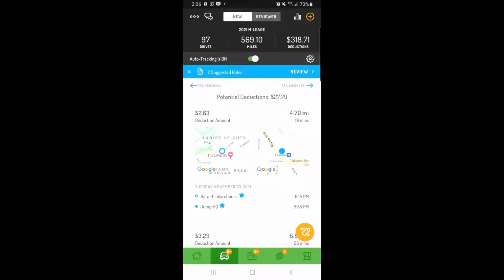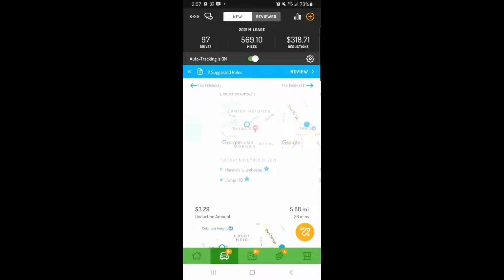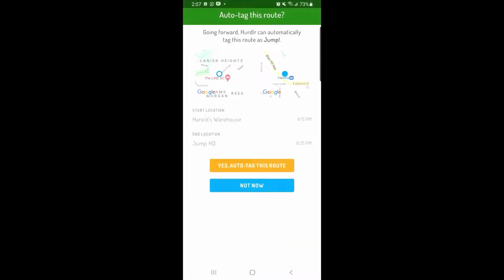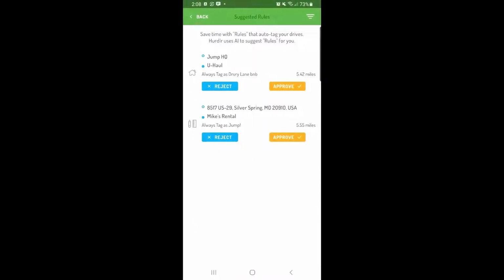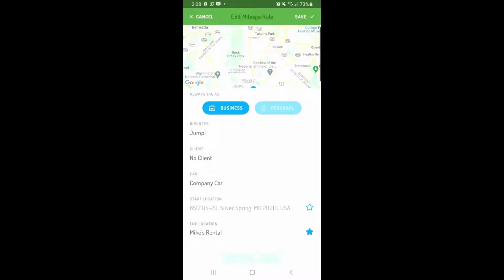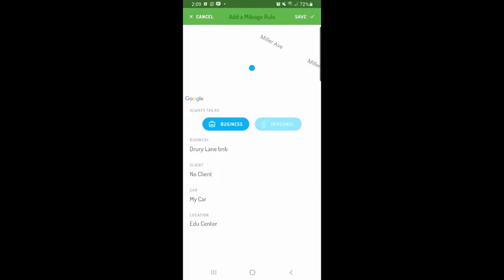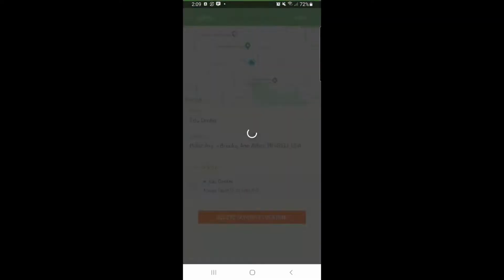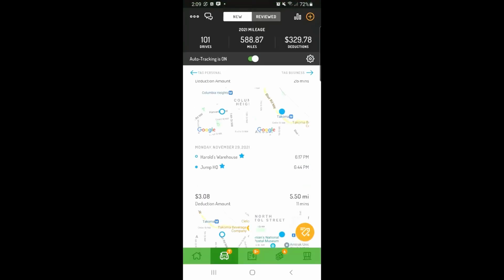Hurdlr How To: Mileage Rules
Hurdlr is more than just a mileage tracker. One thing that sets Hurdlr apart from other trackers is our AI generated rule suggestions. Rules help you automate your mileage tracking to save you even more time and help ensure you never miss out on valuable tax deductions. Hurdlr uses AI to suggest Mileage Rules to automatically tag your recurring trips as Business or Personal for your convenience! You’re also able to manually set your own rules using your Favorite Locations. To learn about Favorite Locations, check out this video

In this video, you'll learn more about suggested mileage rules, how to manage your mileage rules, and how to create your own mileage rules.